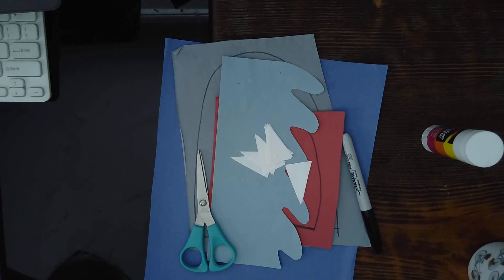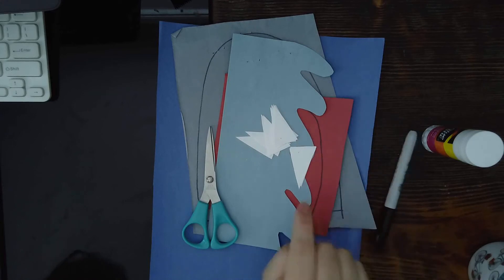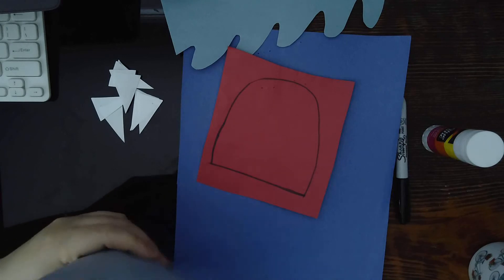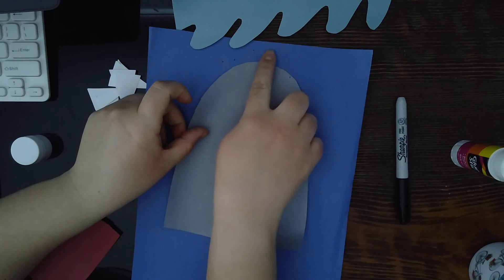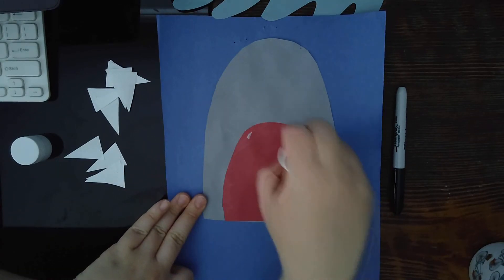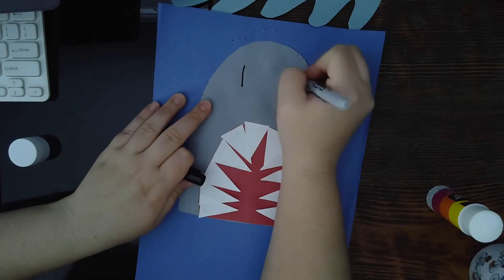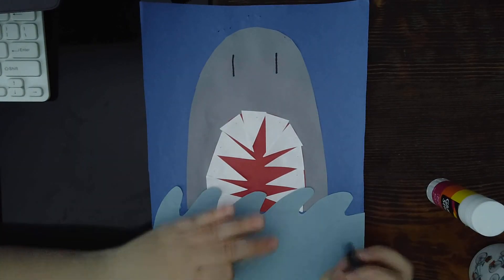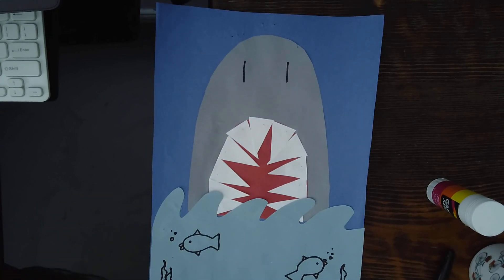SS week 32 Shark craft